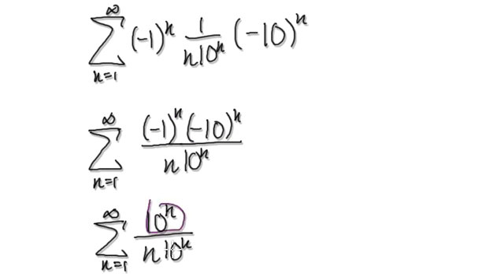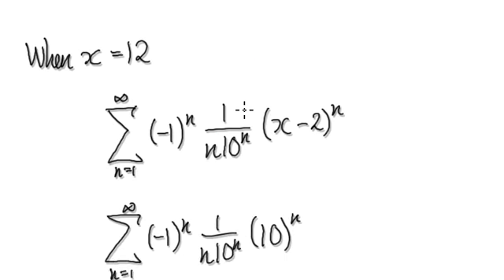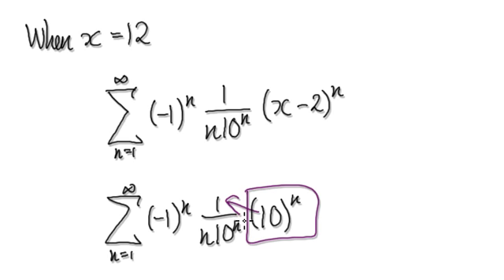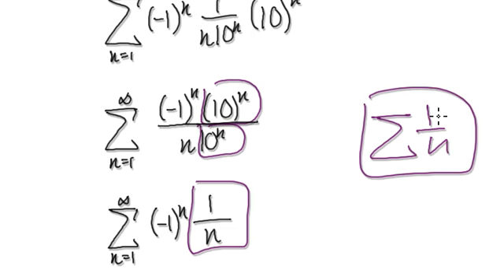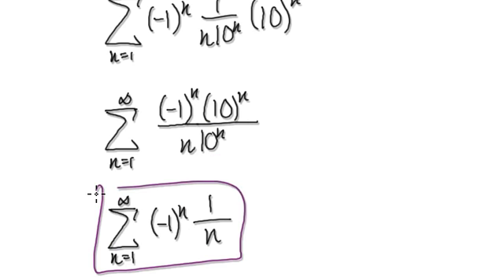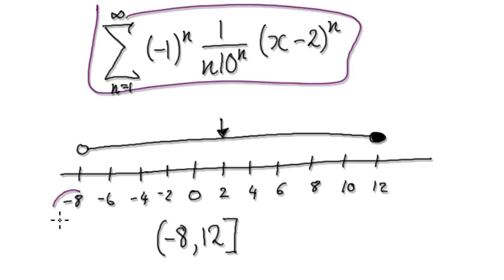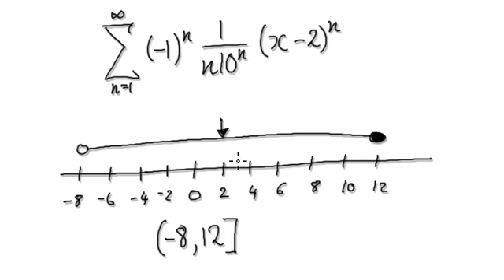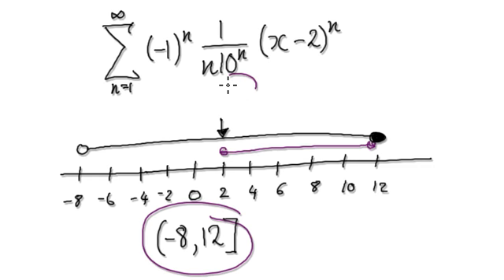Video 2725 - Power series, Interval of convergence, (-1)^n*1/n10^n(x-2)^n - Practice(2/2)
Power series, Interval of convergence, (-1)^n*1/n10^n(x-2)^n